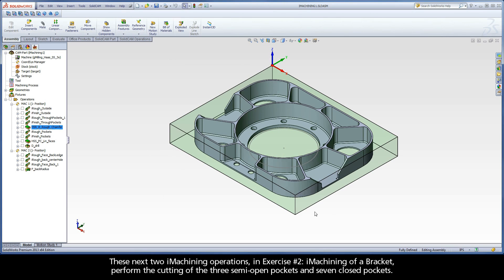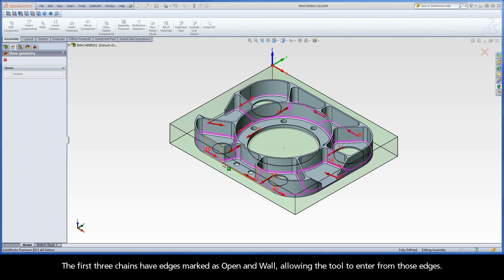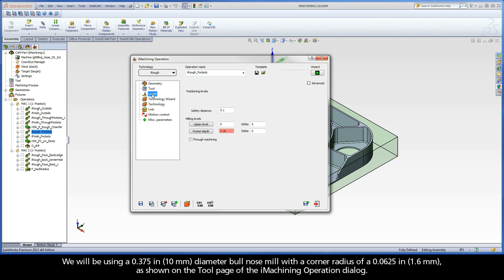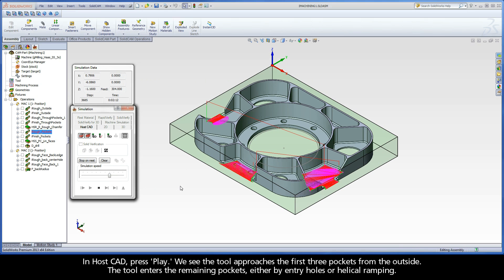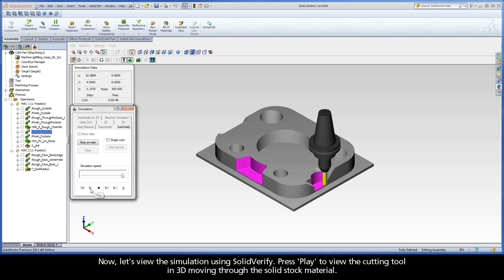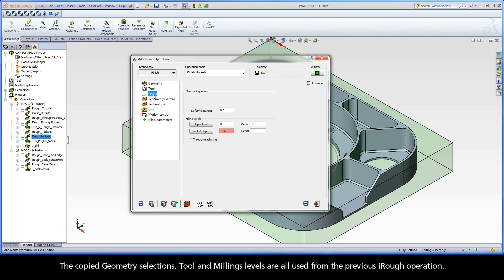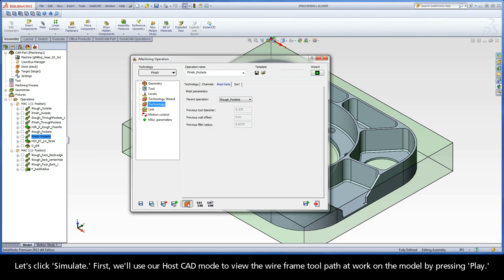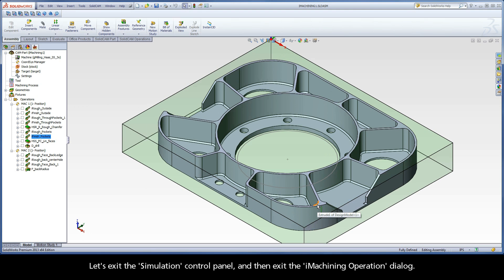iMachining 2D Example: iMachining of a Bracket (Pocket machining)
These iMachining operations perform the cutting of the three semi-open pockets and the 7 closed pockets. A bull nose mill of Ø10 mm (0.375") and corner radius of 1.6 mm (0.0625") is used. Since all the 10 pockets are located on the same Z-Level, they can be machined all in one operation. Three chains have edges marked as Open and Wall. Open edges allow the tool to enter from these edges. Five of the closed chains use the through pockets as an Entry chain (an Entry chain is a chain inside the pocket, similar to an Island, but marked as open). The last two chains are simple closed pockets with helical ramping. iRough has a 0.25 mm (0.01") allowance on the wall, and the iFinish operation finishes the profile.